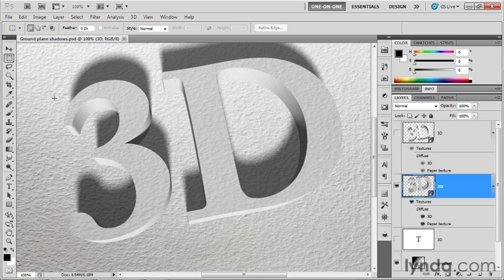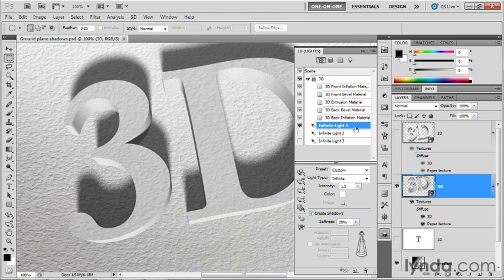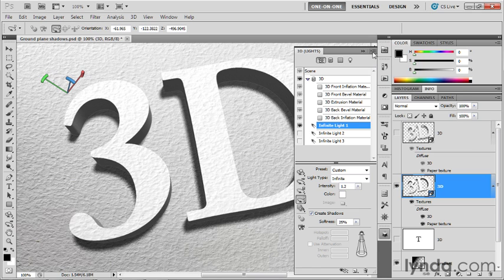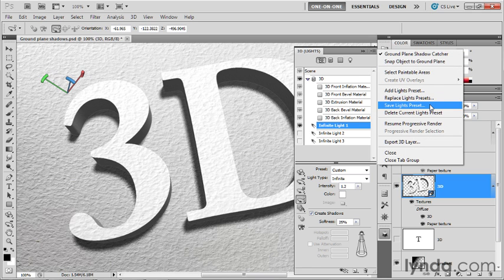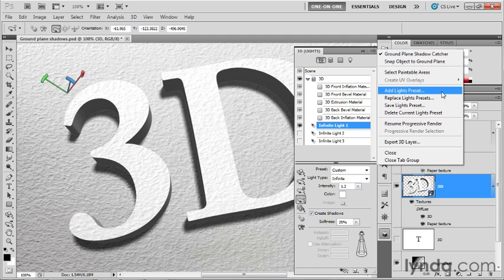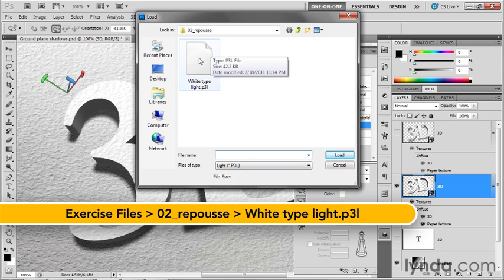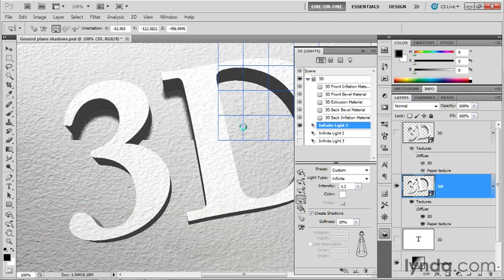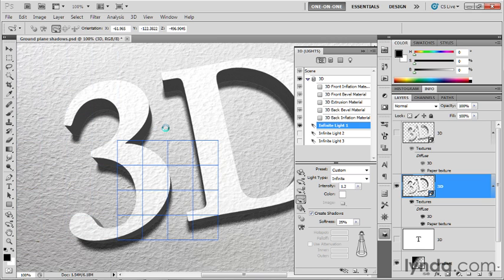Mr datjojo1211 DVD LYNDA PHOTOSHOP CS5 ONE ON ONE_3D_FUNDAMENTALS part 27